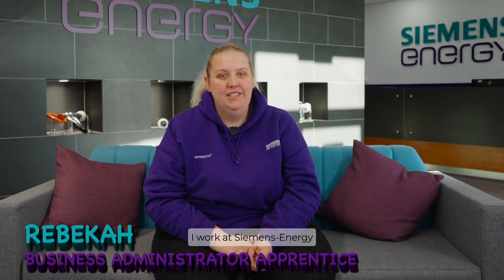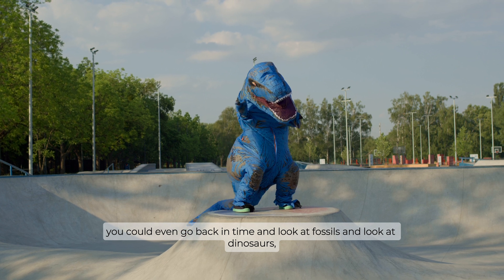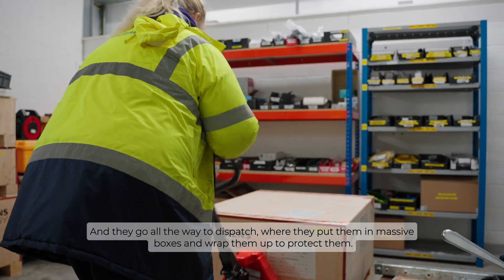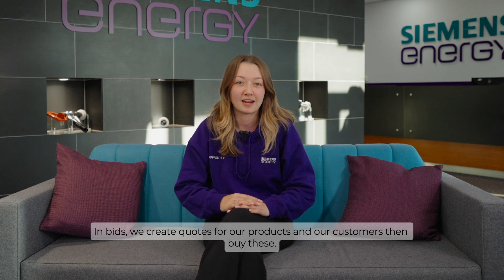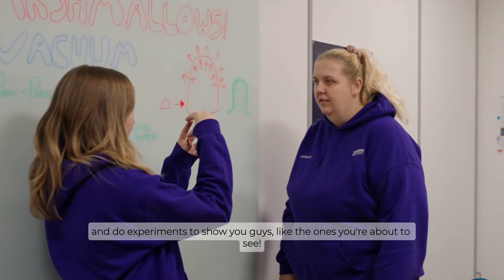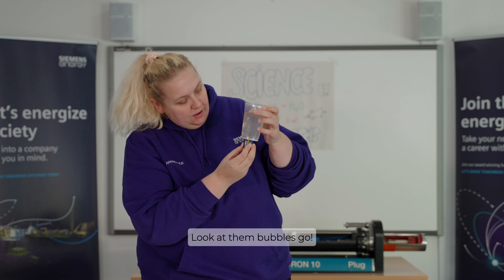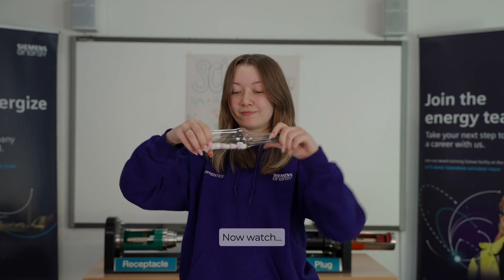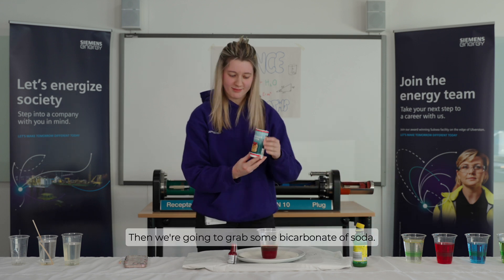Siemens Energy┃Primary Engineer┃Meet the Engineers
In 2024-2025, Siemens Energy have partnered with us to bring engineering into classrooms in Cumbria, Scotland, North East England and East England with our annual competition which asks pupils aged 3 -19 'If you were an engineer, what would you do'.

A large part of our ‘If you were an engineer, what would you do?’ competition is interviewing engineers. This pre-recorded interview provide an opportunity for engineers to share how they use creative problem-solving in their work and inspire the pupils to find their own engineering ideas.